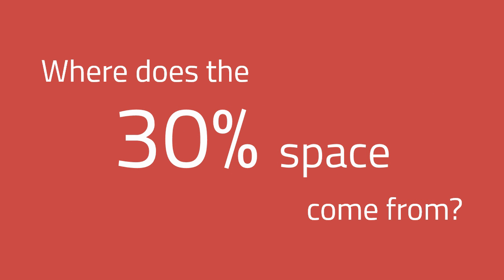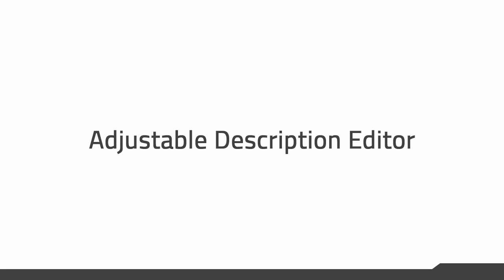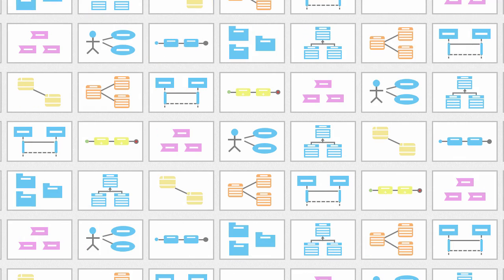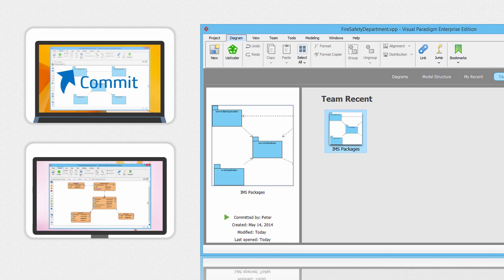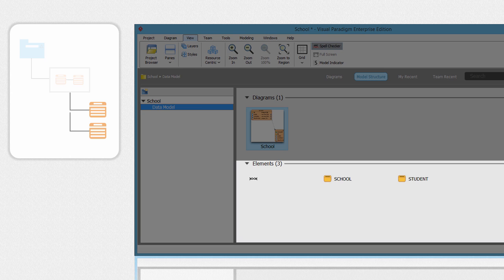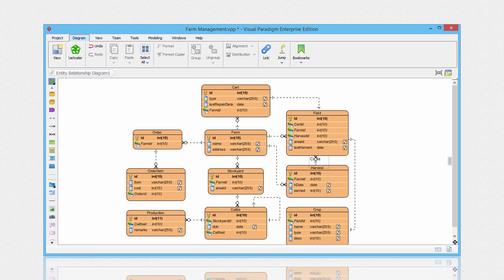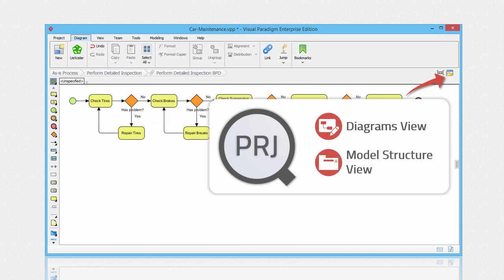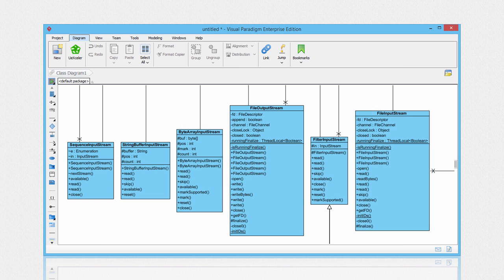Introducing Visual Paradigm Sleek UI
We are thrilled to introduce to you the brand new Visual Paradigm - Visual Paradigm 12.0, with a new user interface and a suite of new tools which improves your modeling efficiency. One of the highlighted improvements is the increase in diagram editing spaces. So that, you have more room for editing your design and you can be more focused on modeling.